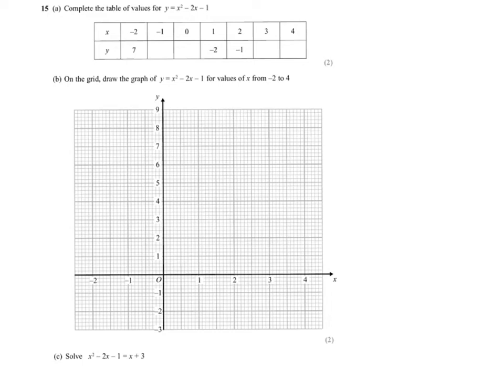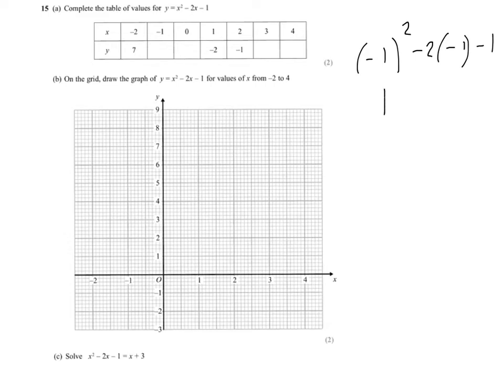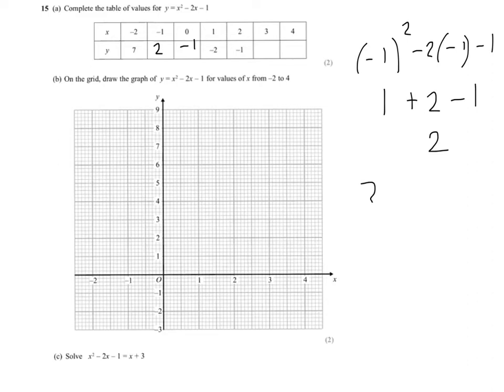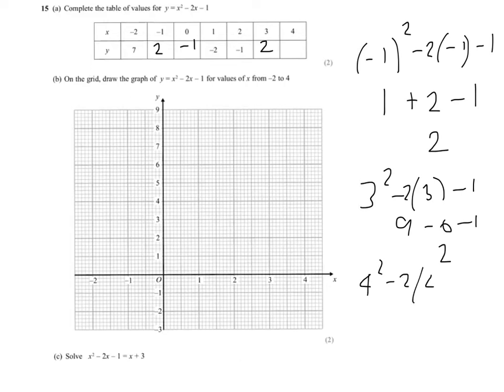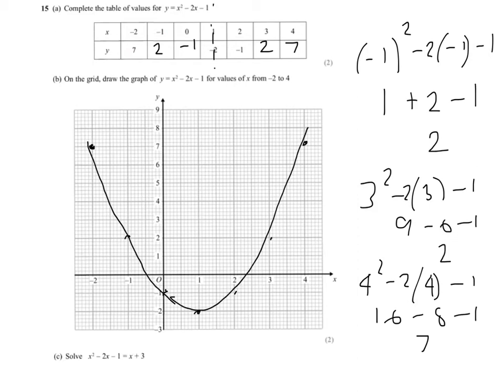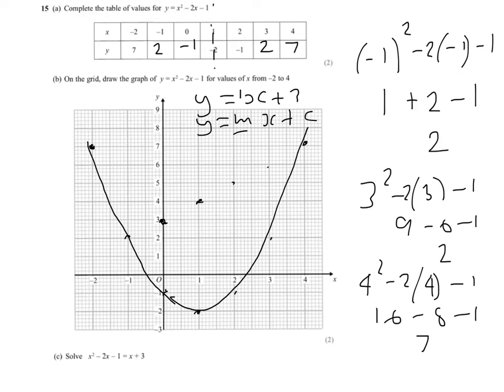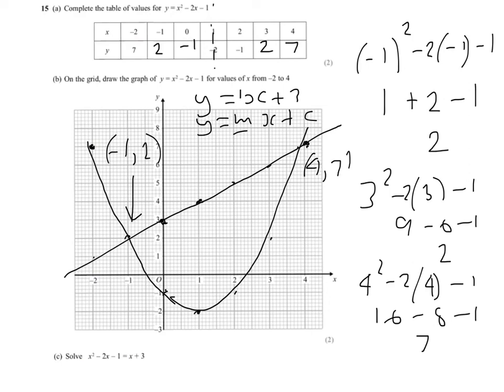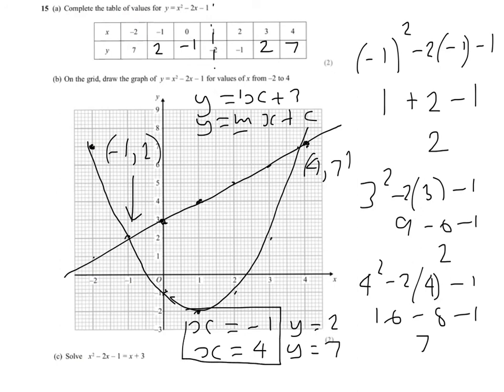Q15 plotting a graph from a table